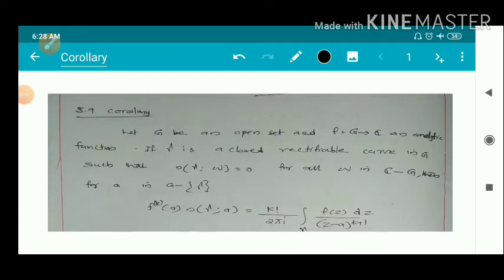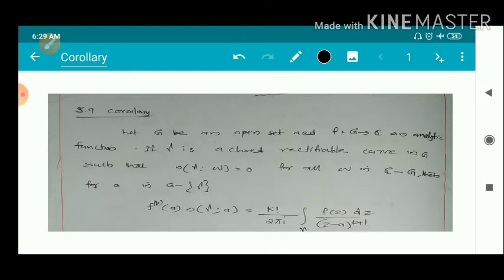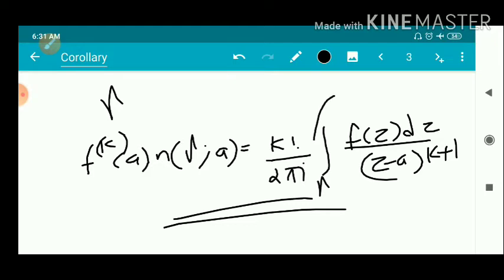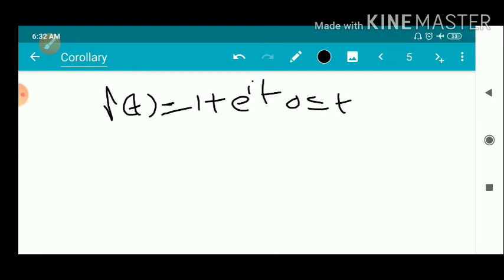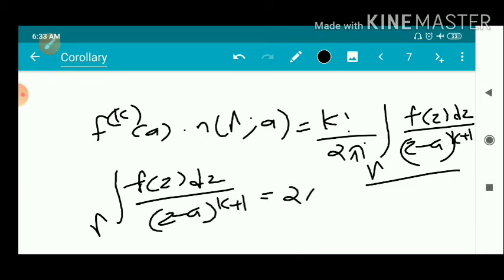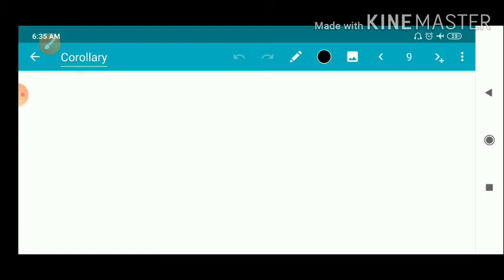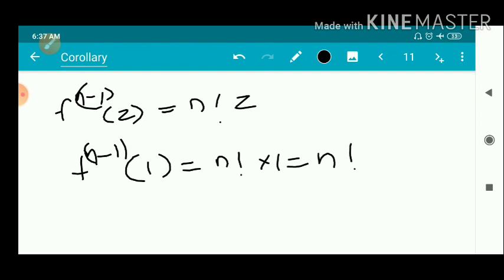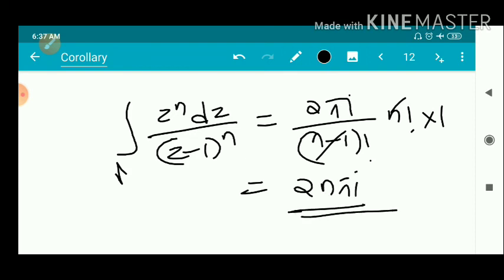Video-51|Cauchy's Integral Formula| Problems |Corollary 5.9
Cauchy's Integral Formula|Problems| Third Semester MSc Complex Analysis